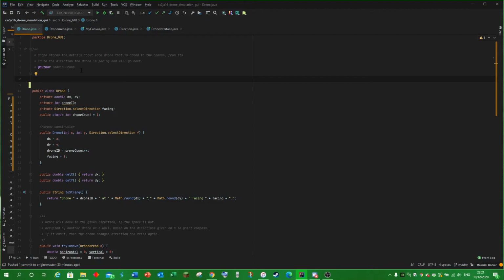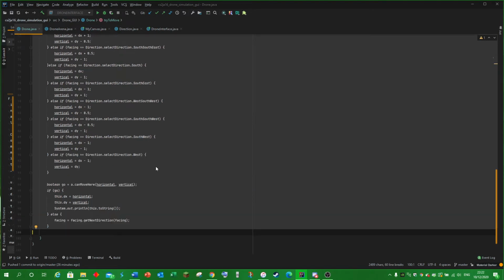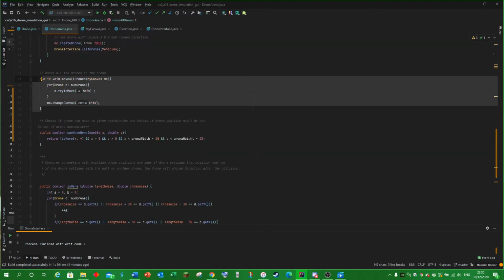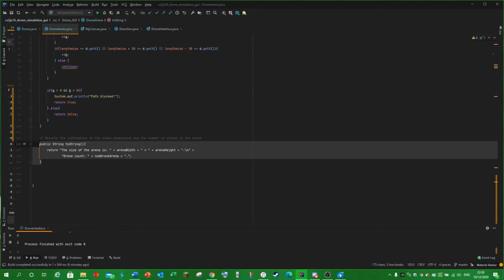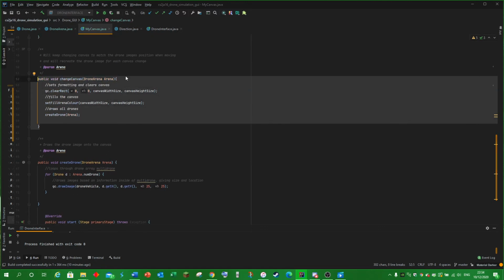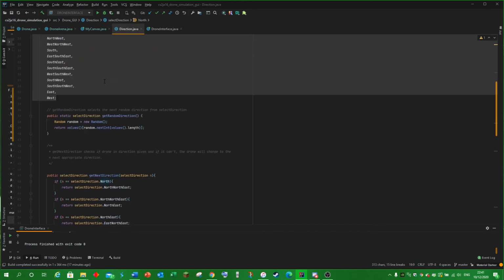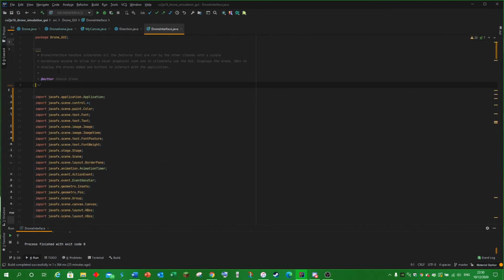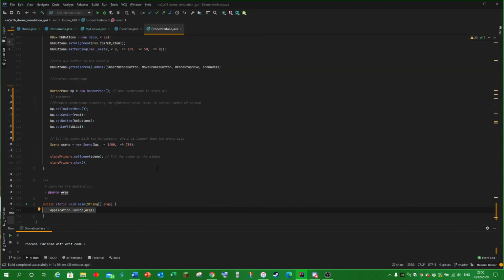Drone Simulation GUI Demo Video in Java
This is second part of the Drone coursework project, which is formatted into a GUI application. To see the console version, click this